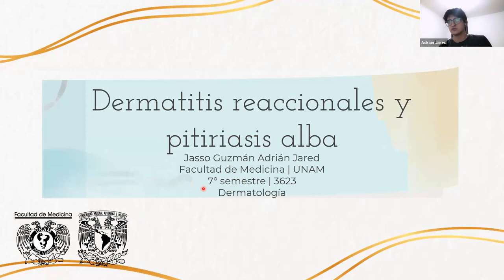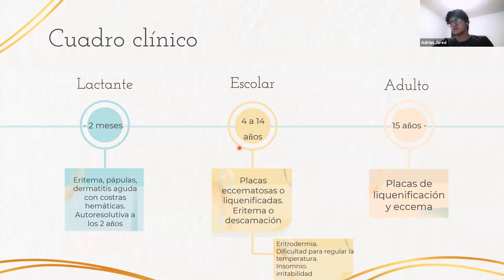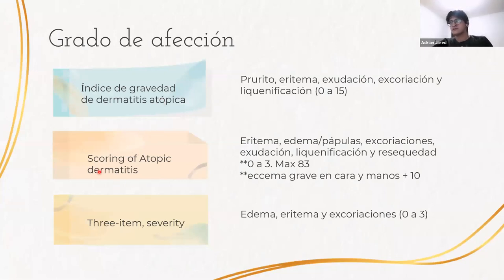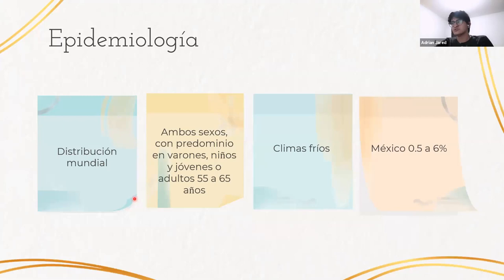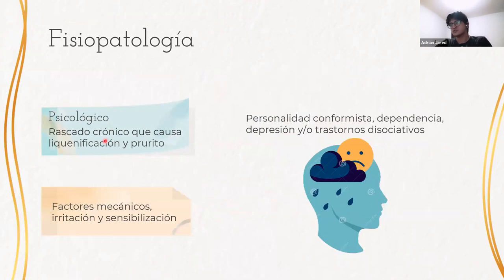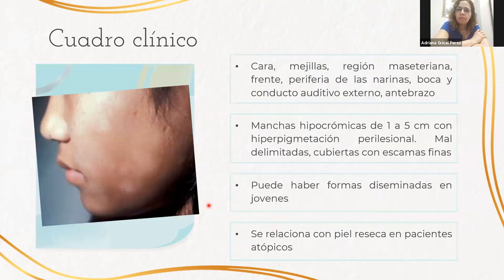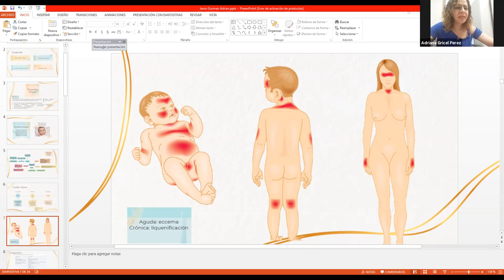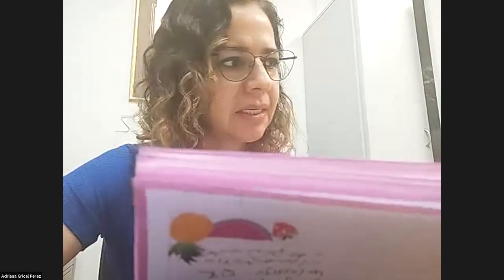DERMATITIS ATOPICA: ECZEMA NUMULAR, LIQUEN SIPLECRONICO PITIRIASIS ALBA